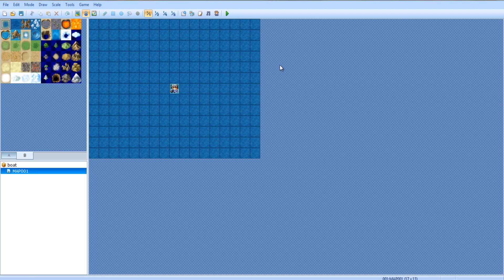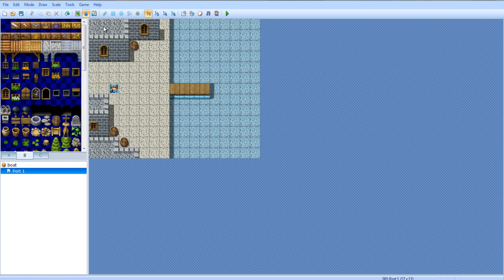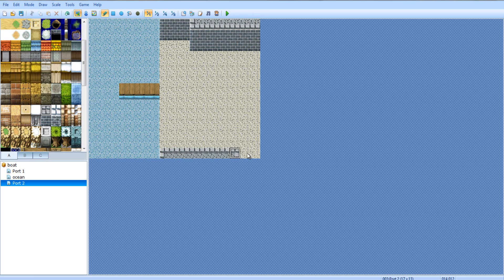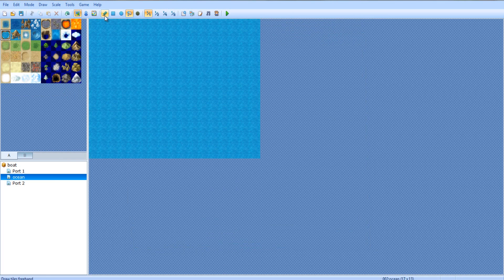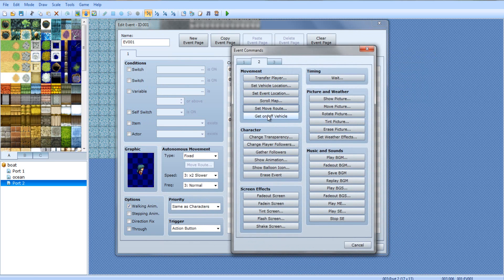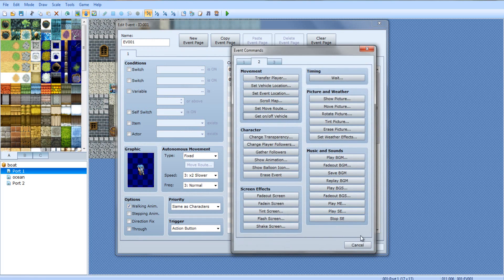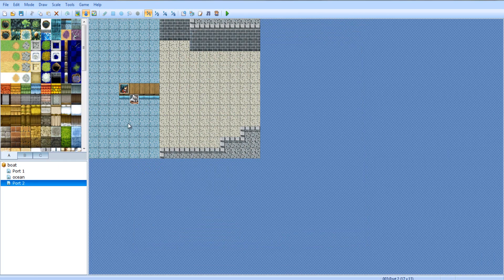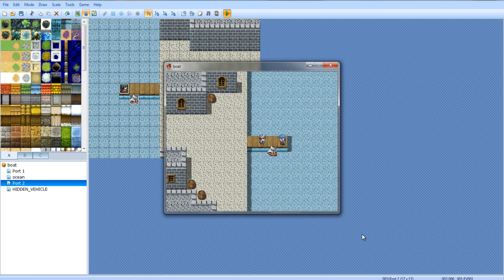RPG Maker VX Ace Tutorials - RPG Maker VX Ace Tutorials: Episode 6 - Vehicle Events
This tutorial teaches you how to use events with the ship vehicle in
order to transfer from place to place automatically.